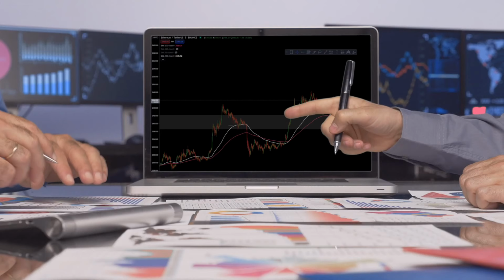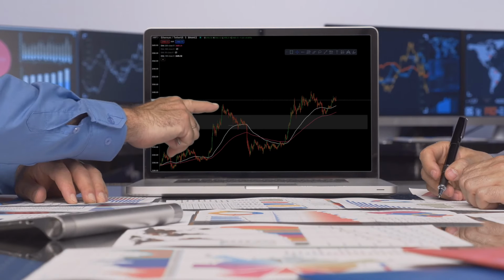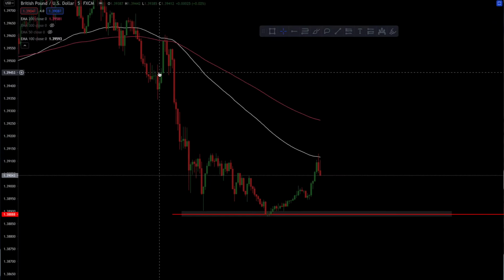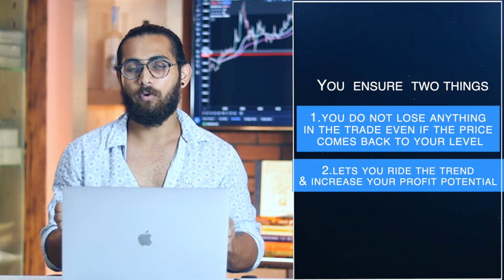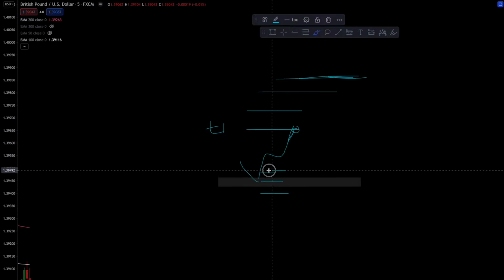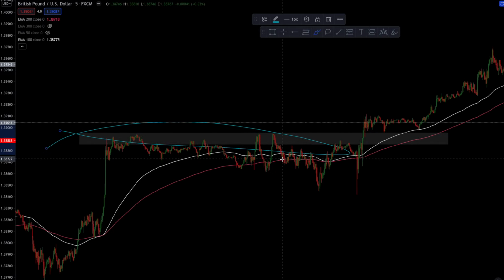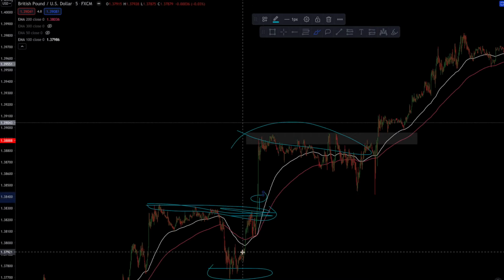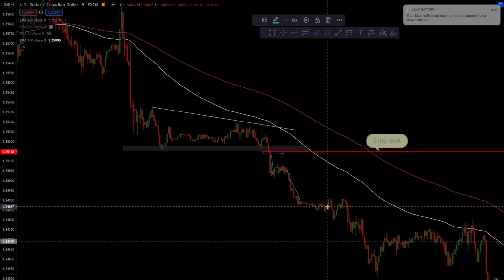Stop Loss to Breakeven - Should You Move Stop Loss to Breakeven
Hello and welcome to forex monopoly my name is Daksh and in this video, I will tell you everything you need to know about moving the stop loss to breakeven.
I will also give you a to-do and not-to-do list so make sure you watch this video till the end.
Before I get on to this, I just want to touch upon what stop loss is and
what breakeven means.

00:00 - Introduction to stop loss to break-even
00:49 - What is stop loss
01:13 - What is breakeven
01:36 - What does stop loss to break even mean
02:41 - How you should move stop loss to breakeven
03:01 - Move stop loss to breakeven - When T1 is hit #1 situation
04:20 - Value area breach #2 situation
05:29 - Impulse correction impulse #3 situation
06:29 - When to avoid moving the stop loss to breakeven
06:32 - When the price too close to entry level #1 scenario
07:33 - Price hasn't done anything significant yet #2 scenario